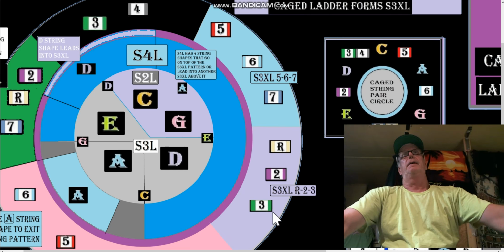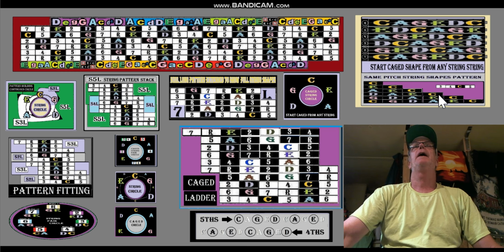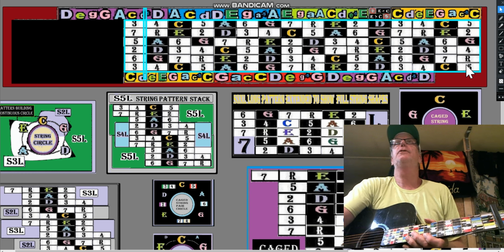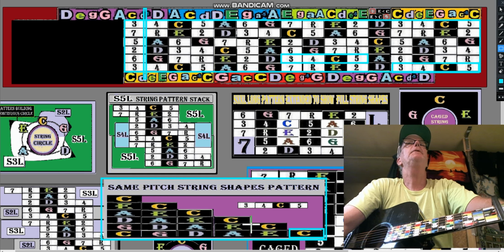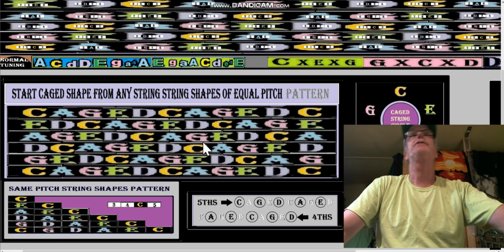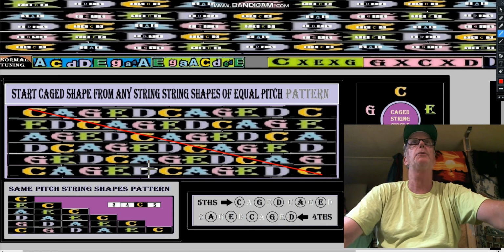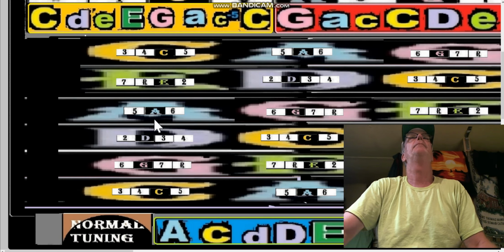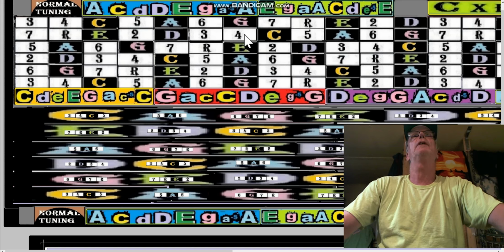Andys Free Guitar Charts Videos Lesson Chart 170 Part 5 of 6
Free Guitar Chart for today: No. 170 Pattern Builds and CAGED Shapes from same pitched
Single string patterns (S1L’s). S5L covered and its properties.